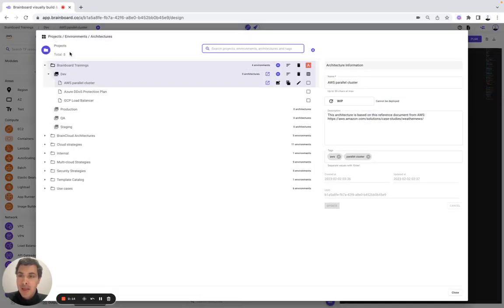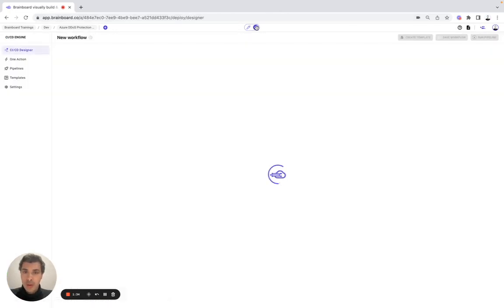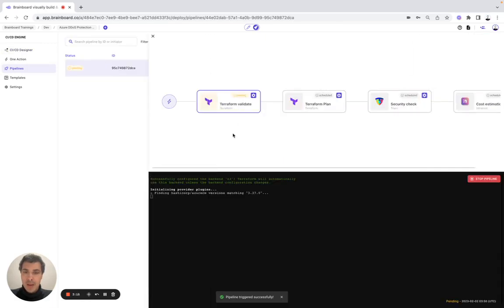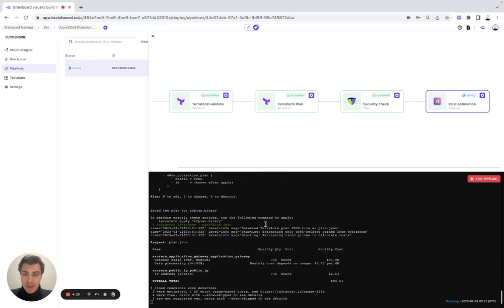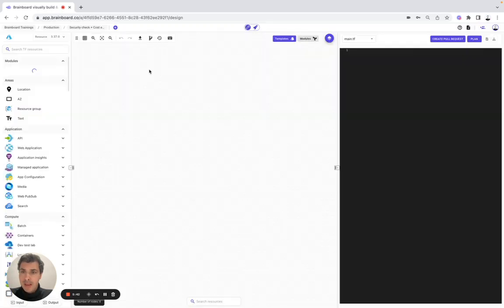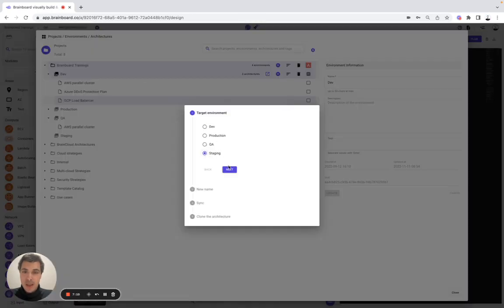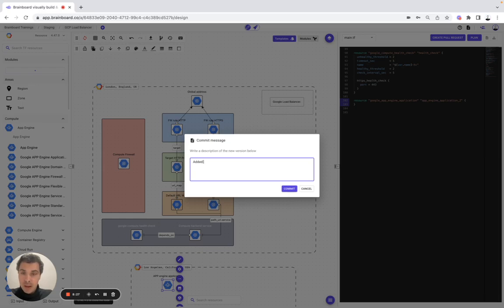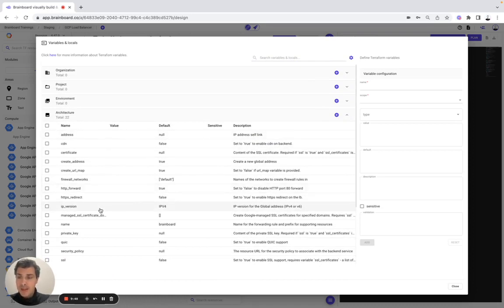♻️ 5 Best Practices for Maintaining Consistency Across Cloud Environments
As a cloud architect, maintaining consistency across multiple environments is one of our biggest challenges as it affects the reliability and stability of the infrastructure.
It requires careful planning, coordination, and execution to ensure that each environment has the appropriate resources, configurations, and settings.

It's important to ensure that each environment is isolated from the others, to prevent unintended changes or interactions between environments.

This requires creating and managing multiple sets of infrastructure resources, which can quickly become complex and difficult to manage as the number of environments grows.

Additionally, as the infrastructure evolves over time, it can become difficult to keep track of which resources belong to which environments and to ensure that updates are made consistently across all environments.

To overcome these challenges, we need to adopt a systematic approach to environment management. This includes defining clear policies and procedures for creating, configuring, and updating environments, as well as automating the process whenever possible.

Utilizing version control systems is also crucial for tracking changes and managing the evolution of our infrastructure over time, across all environments. Regular reviews and audits are essential to identify any inconsistencies and ensure that the desired state is being maintained.

Moreover, implementing testing and validation processes is critical to verify that changes made to one environment do not impact other environments.
This helps to improve the stability and reliability of our infrastructure.

In conclusion, as cloud architects, maintaining consistency across environments is a continuous challenge. However, by adopting a systematic approach and utilizing best practices, we can overcome these challenges and ensure that our infrastructure is consistently configured, updated, and maintained.